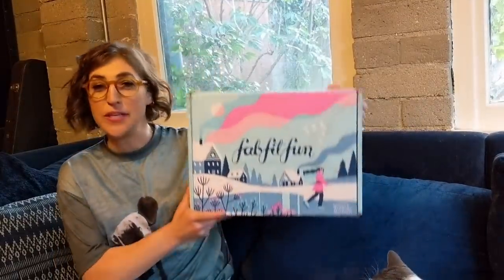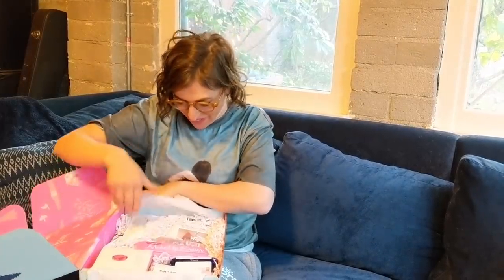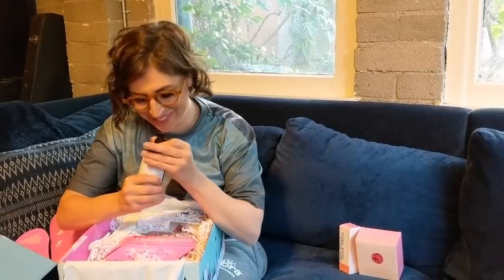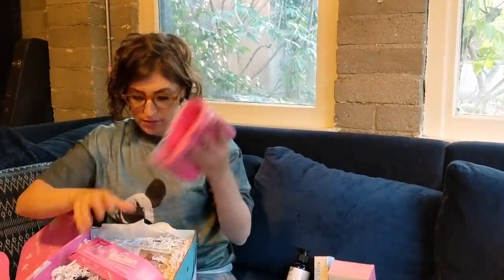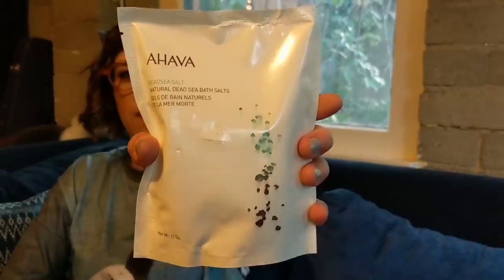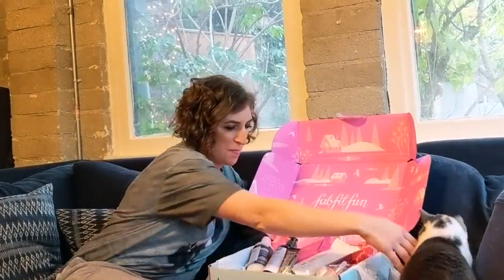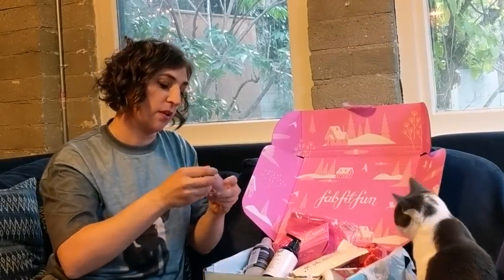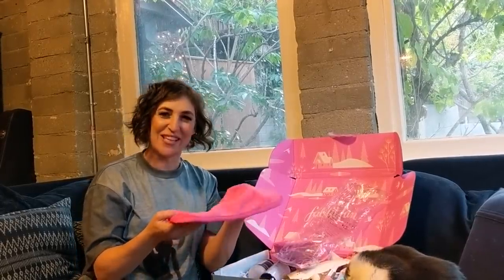My Friends Choose My FabFitFun Winter Box! | FabFitFun Unboxing || Mayim Bialik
You may know me as Amy Farrah Fowler from The Big Bang Theory, or from Blossom, but hopefully, these videos allow you to get to know me better as Mayim, too!

About Mayim Bialik:
You ​might know me as Amy Farrah Fowler from The Big Bang Theory or from Blossom​ but there are so many other parts of me that you might not be aware of​!​​ I’m trained ​as a​ neuroscientist, ​I'm ​a passionate activist, an observant Jew, a​ perfectly imperfect​ mother, and ​I'm a complicated human being​ like many of you​. This is the place where I wear ​all of those hats - and none of them have a flower on them! ;)